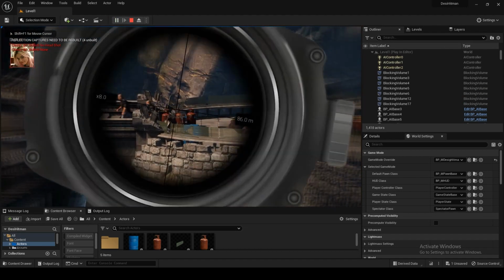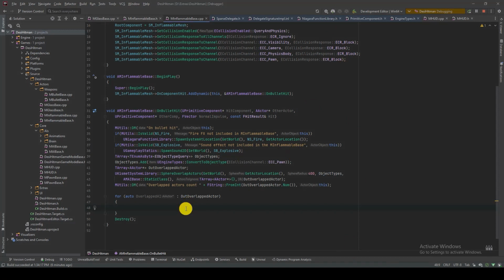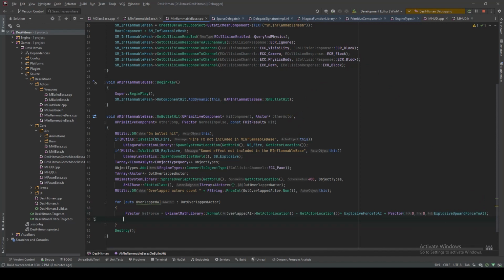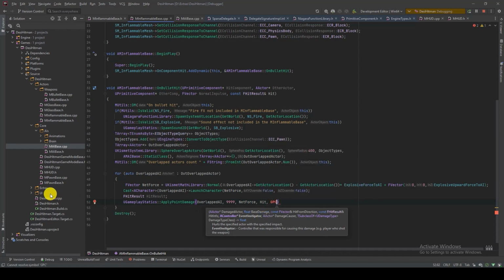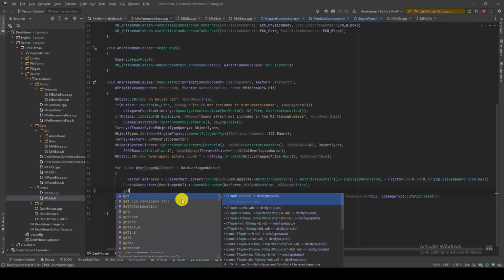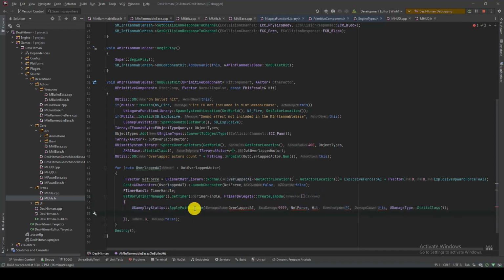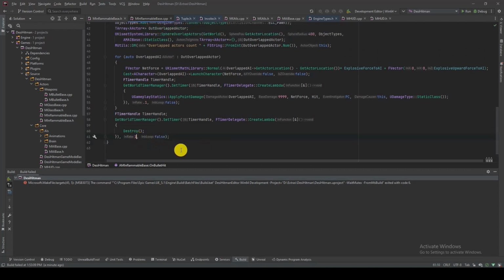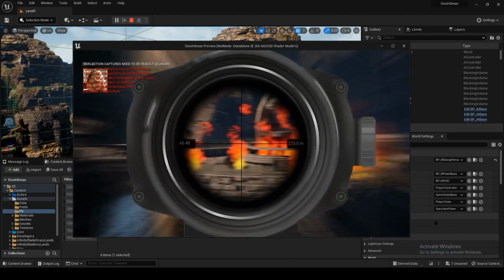24. Explosive Implement Part 2/2 | Hitman | Unreal 5.2 C++